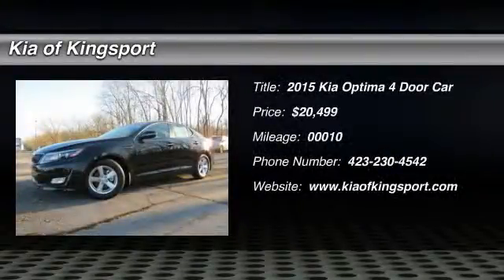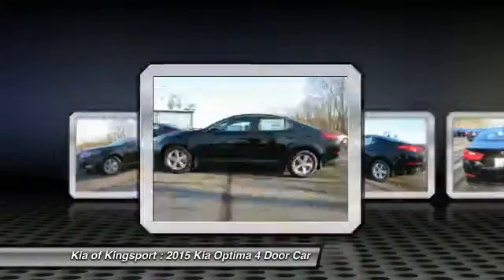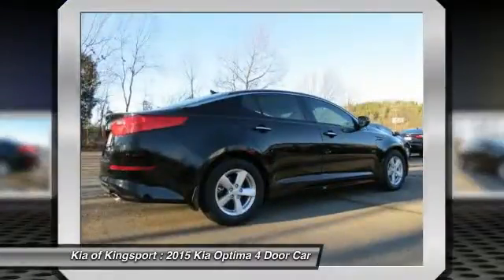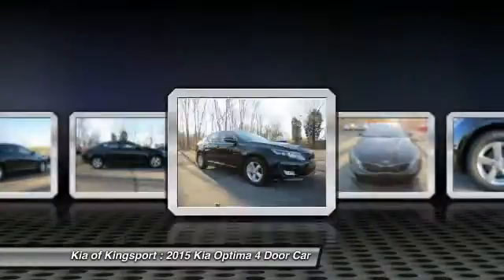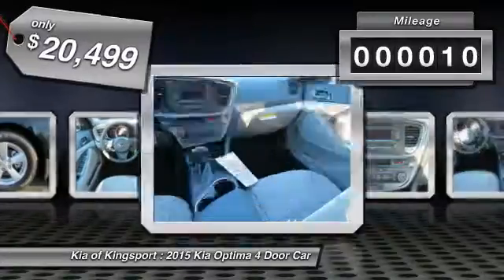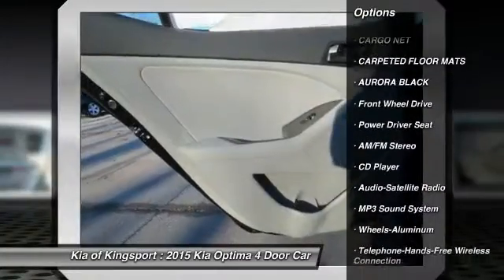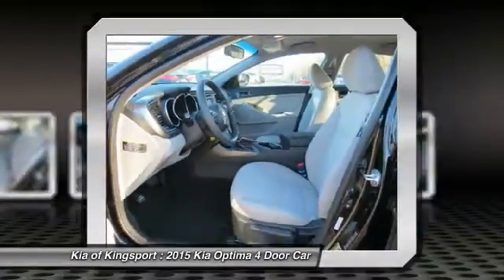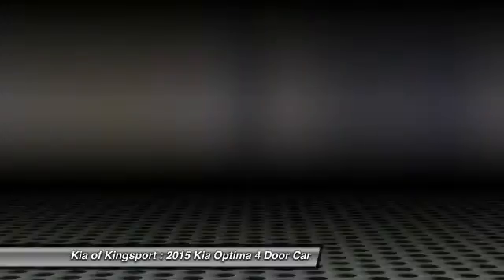2015 Kia Optima Kingsport TN 5660221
2015 Kia Optima LX

Pick up this Aurora Black 2015 Kia Optima, available today at Kia of Kingsport. Featuring Automatic transmission, it has 10 miles. This could be the one you've been searching for.